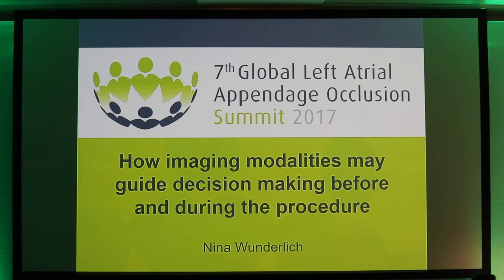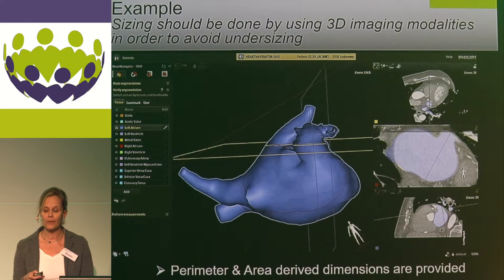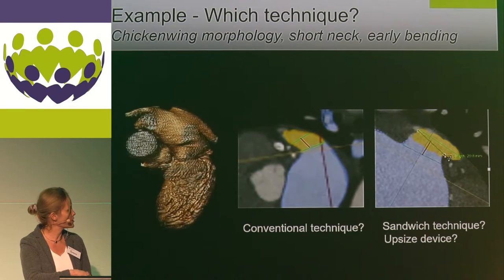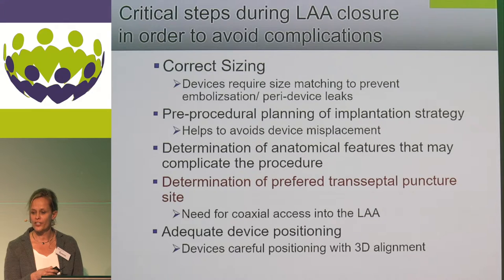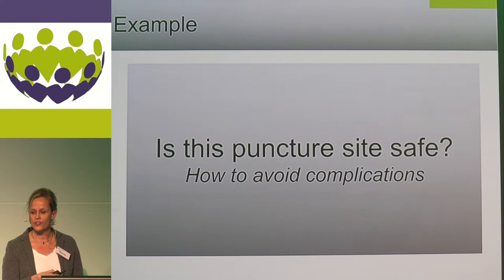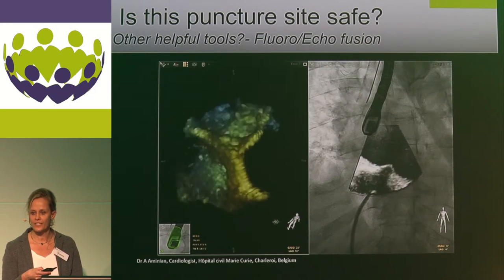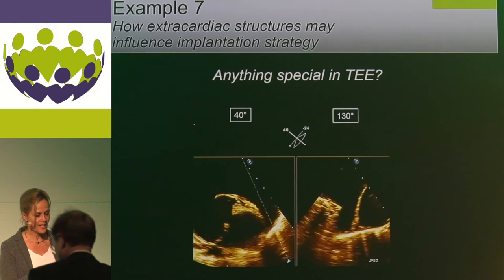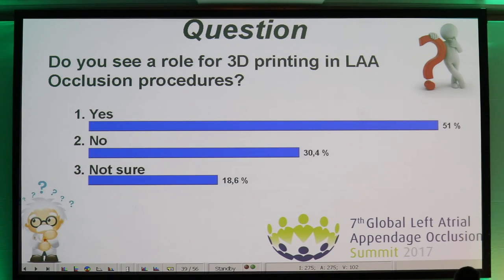Nina Wunderlich - How imaging modalities may guide decision making before and during the procedure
Tips and Tricks in LAA Occlusion device implant. This is a case based presentation on sizing, pre-procedural planning, determination of anatomical structures, determination of transseptal puncture site and device positioning.